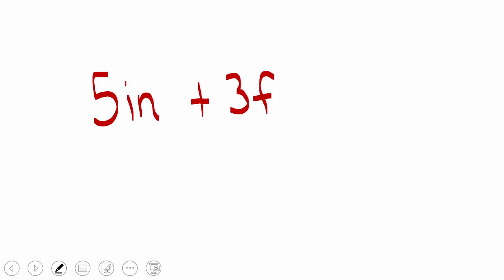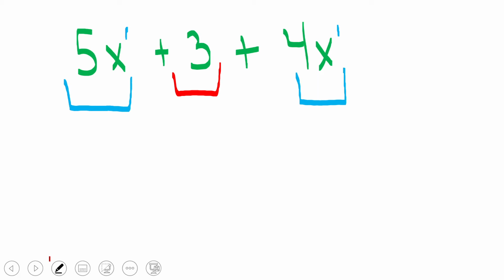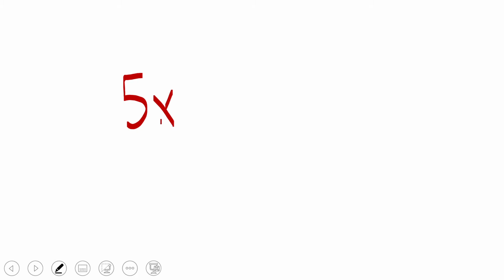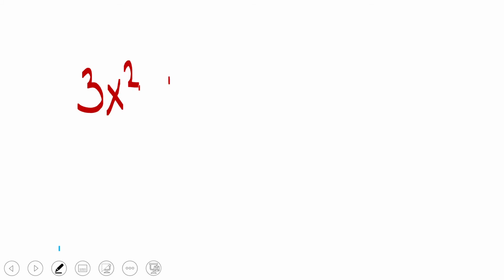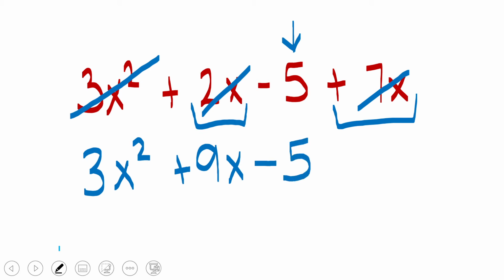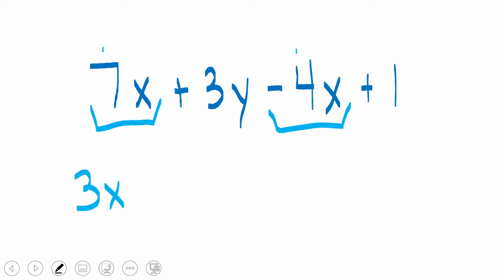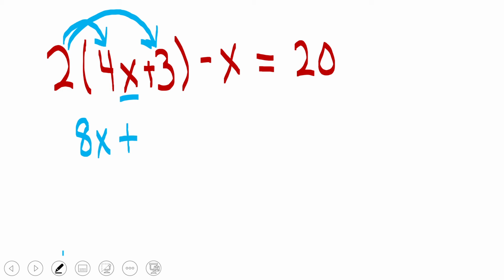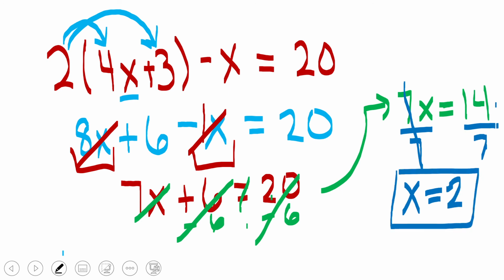TA 8th and 9th Grade General Like Terms Practice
General like terms practice with thinking of term elements as units, distributive property application, and solving for x in an example.
Note: The middle example has a "1" in front of the "x," not an x to finish.